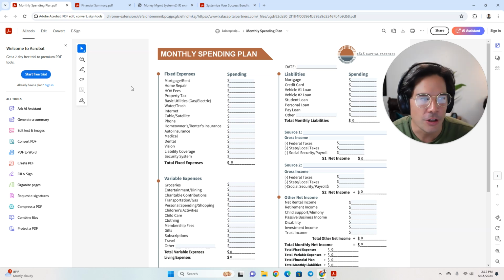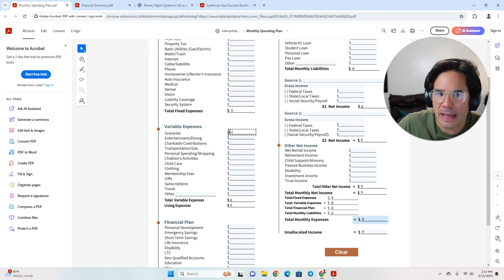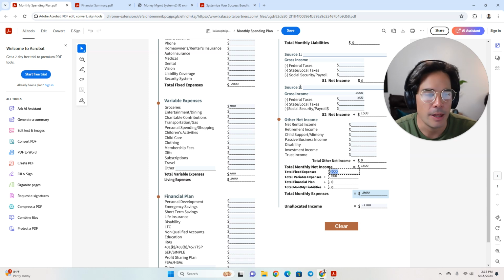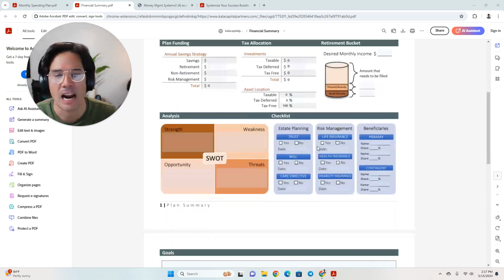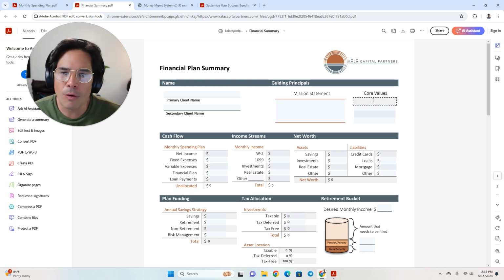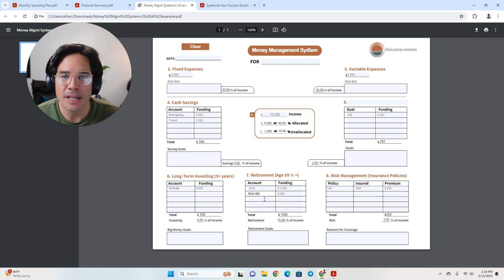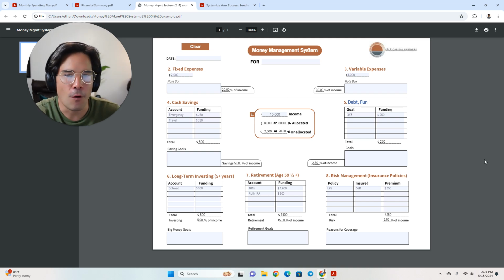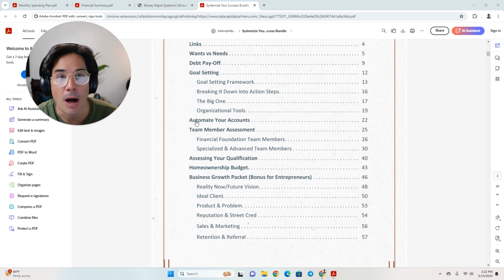Putting Your Bonus Worksheets to Use